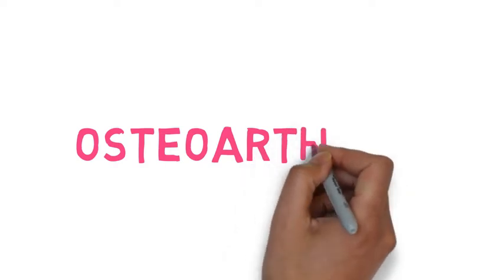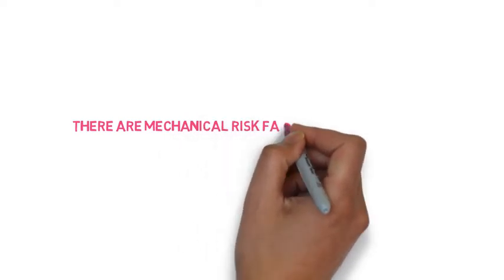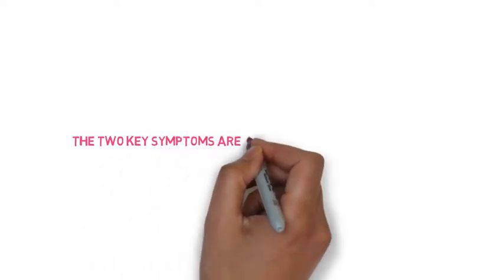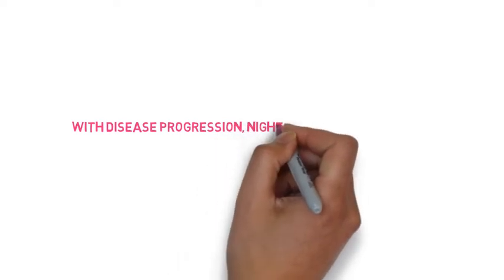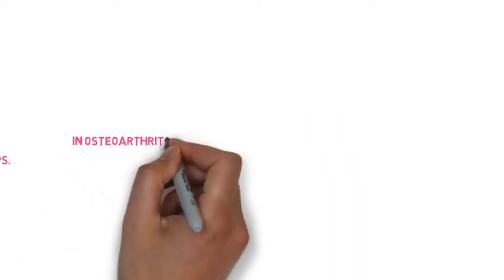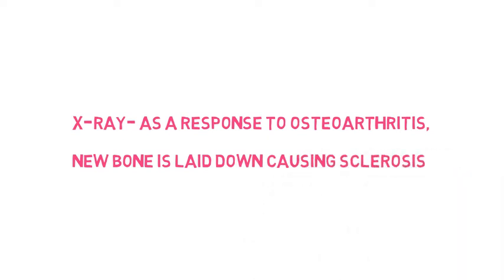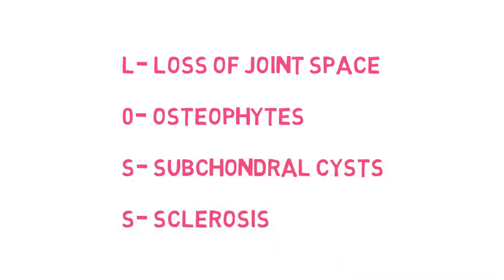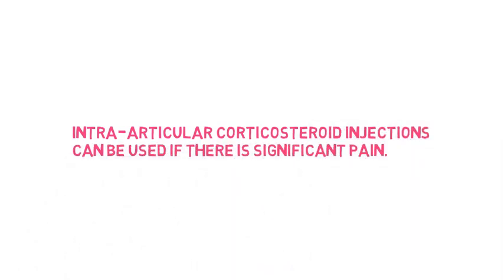Osteoarthritis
Osteoarthritis is  a condition which affects the articular cartilage between bones. It is very common condition with risk factors such as obesity, age  and previous damage to joints.